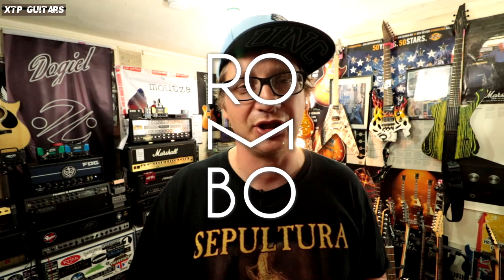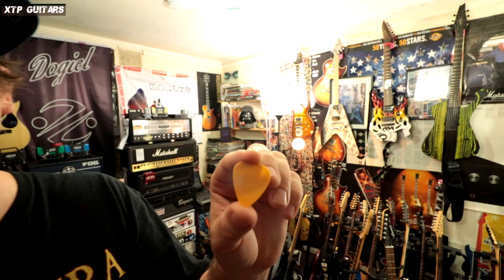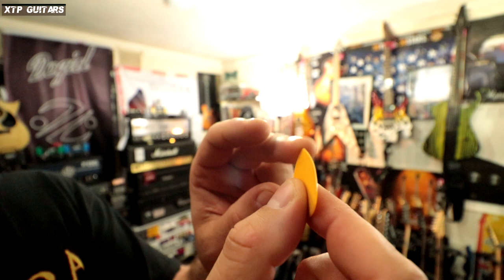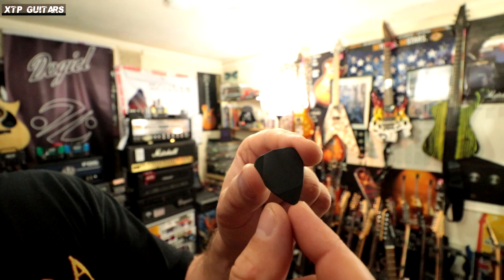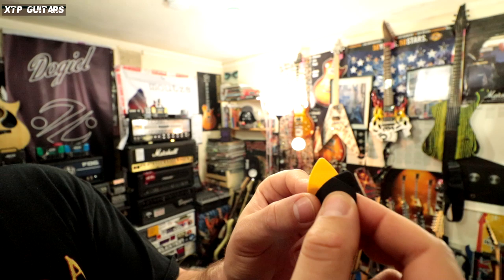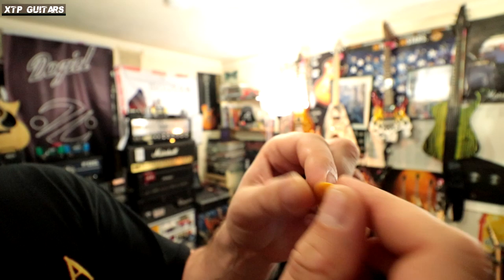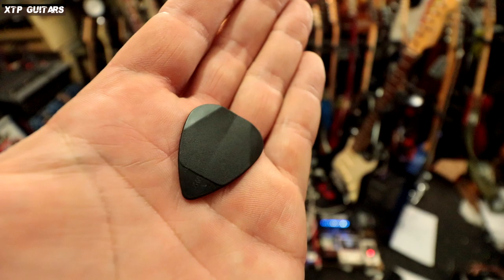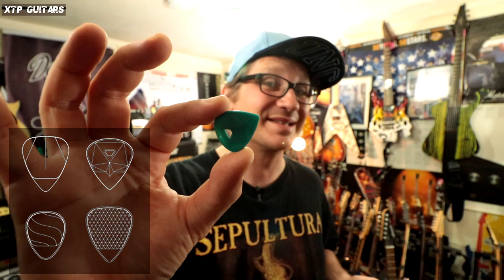ROMBO picks - how is the plectrum changing your sound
ROMBO picks - guitar plectrums from Germany.
Is the guitar pick affecting the sound?